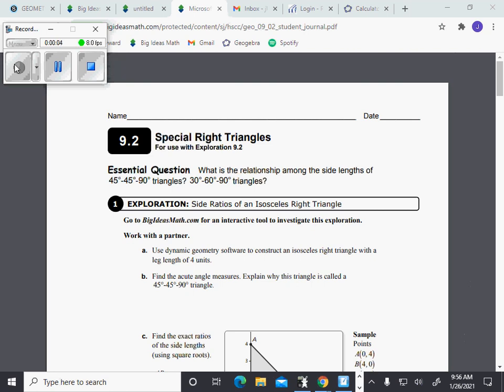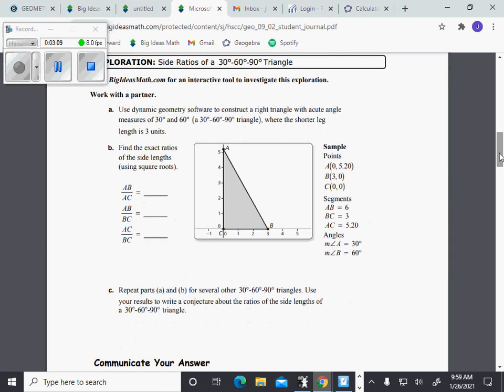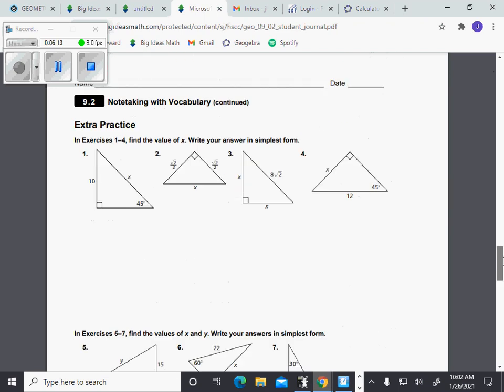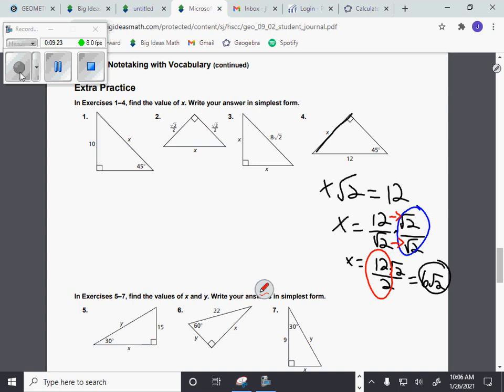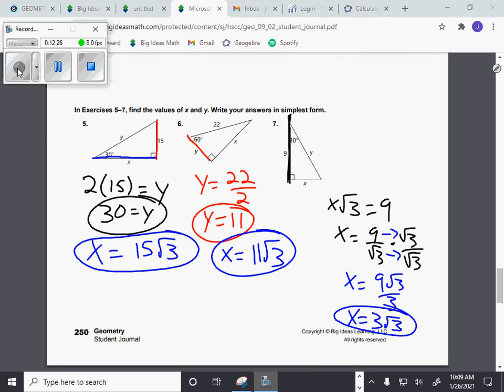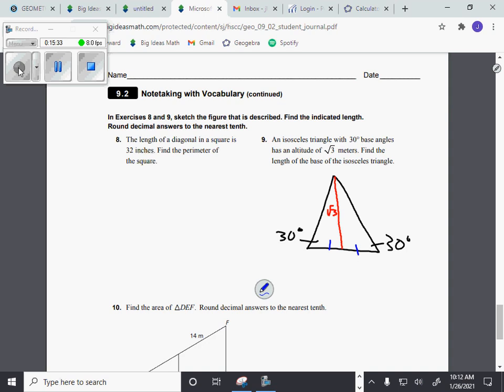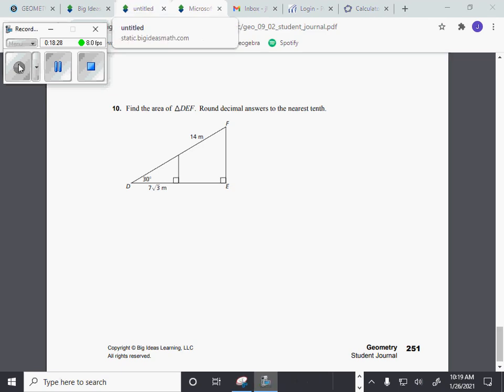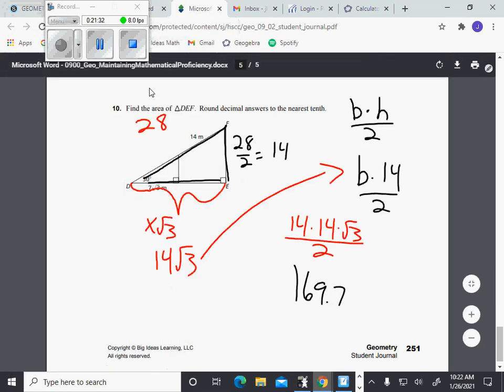9 2 Video